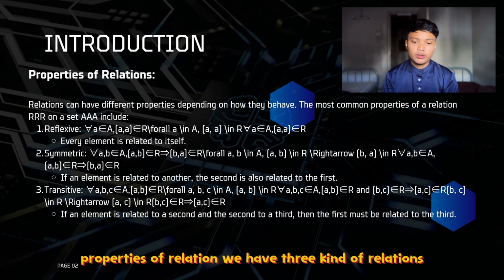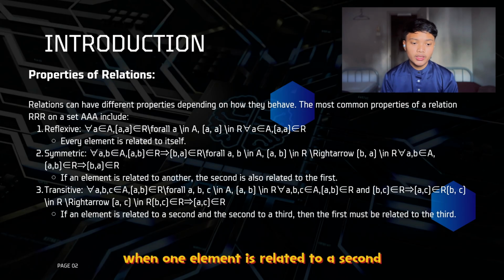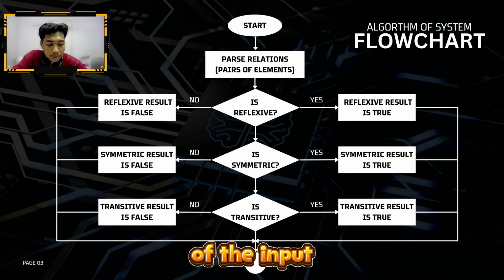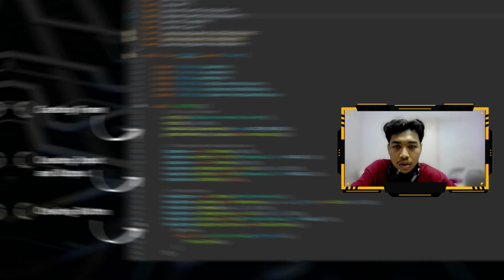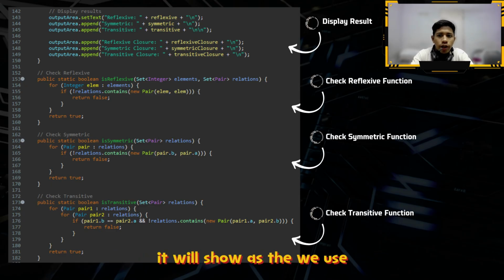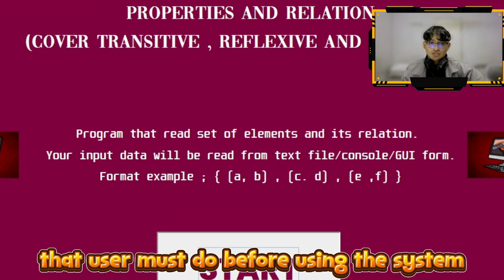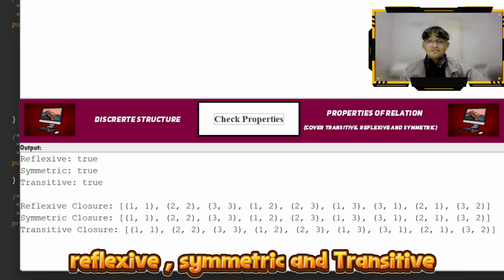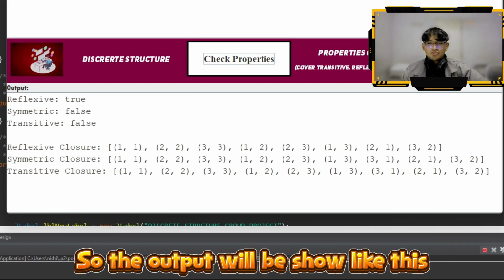DISCRETE GROUP PROJECT : PROPERTIES AND RELATION | BERJAYA GROUP